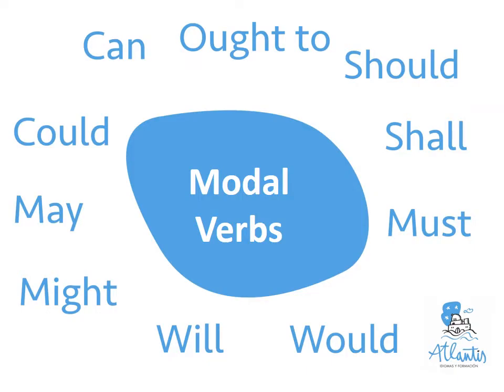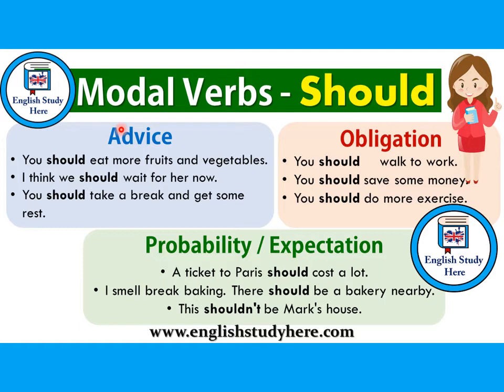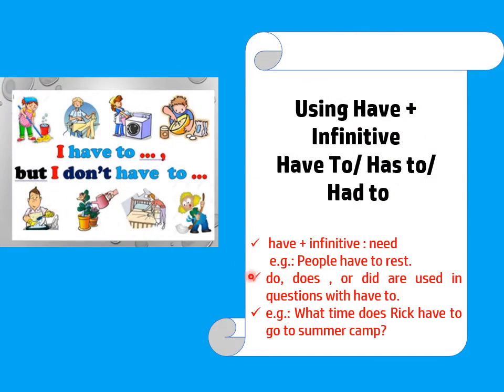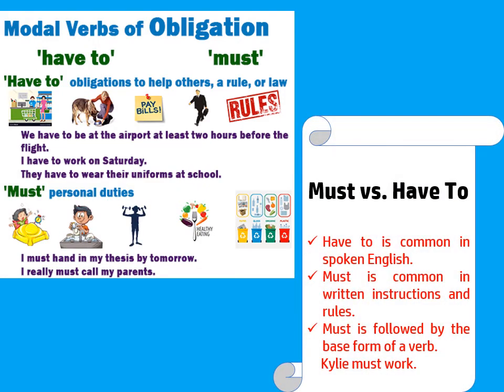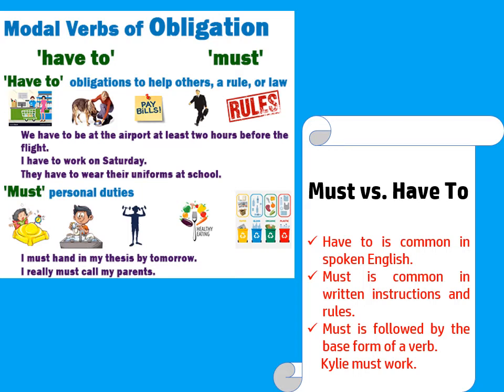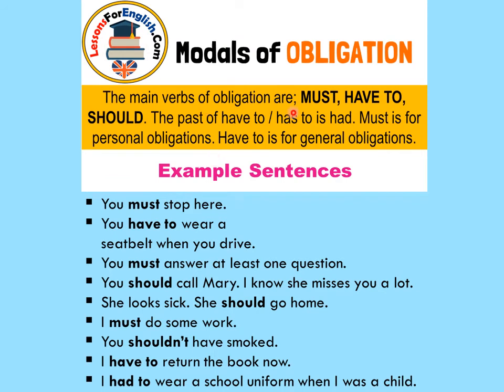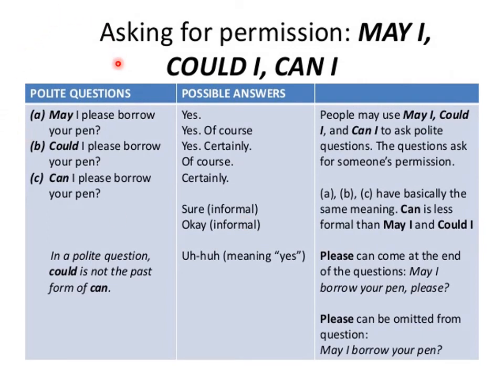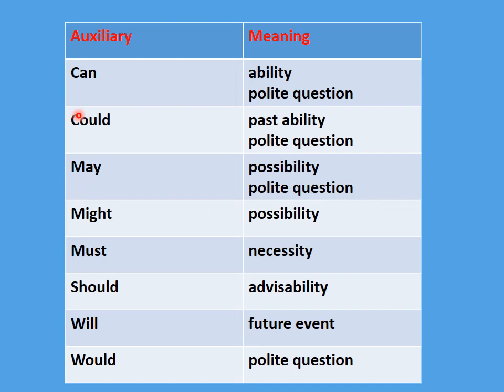Modals Expessing Advice, Necessity, and Requests - Grade 6